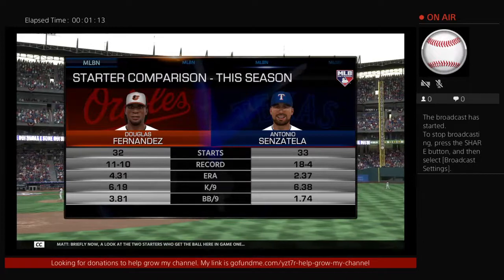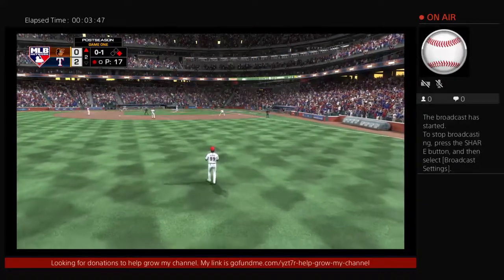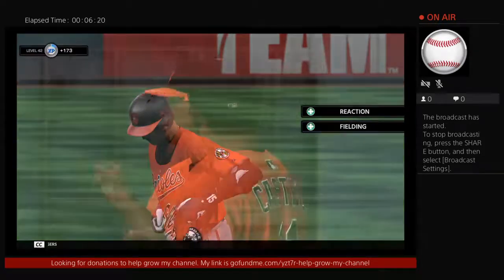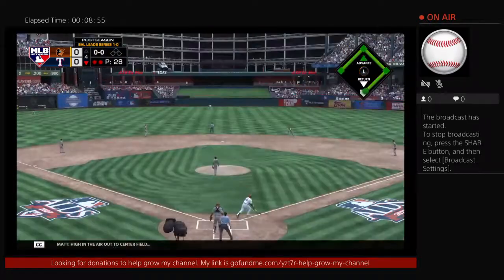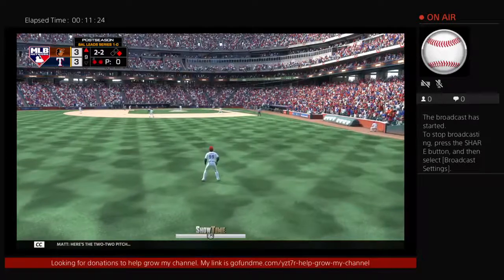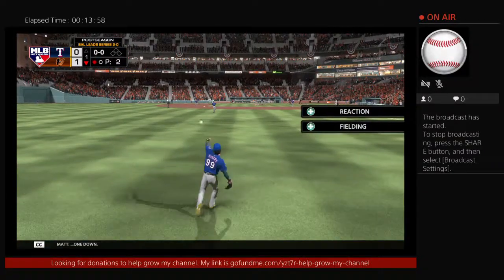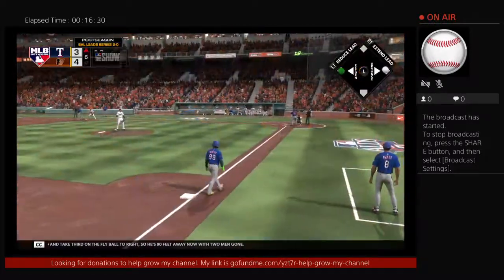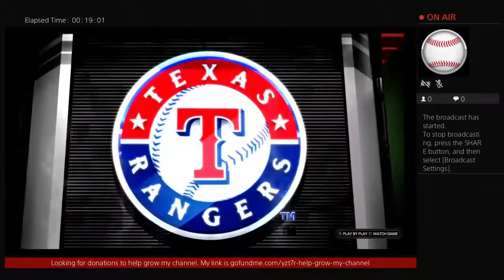2027 PostSeason | MLB THE SHOW 18 | Road To The Show #223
Play games for fun. I'm a Gemini hence the name. Looking for people to live stream and make videos with. Mostly play GTA 5, Saints Row Gat Out Of Hell, and MLB THE SHOW 18.
If you like what you see or want more videos like this.